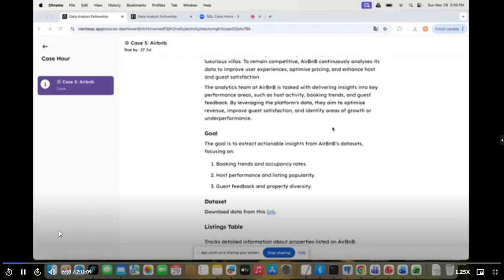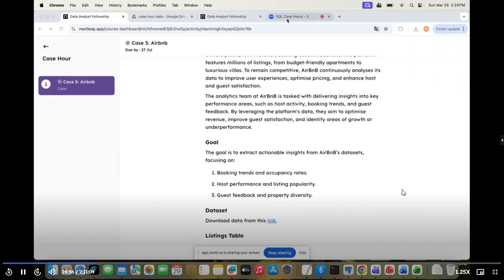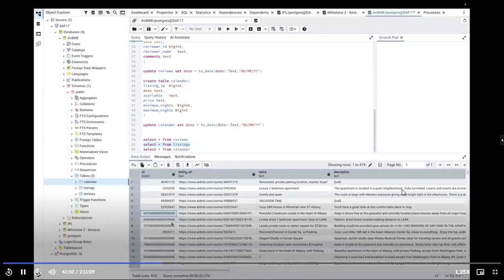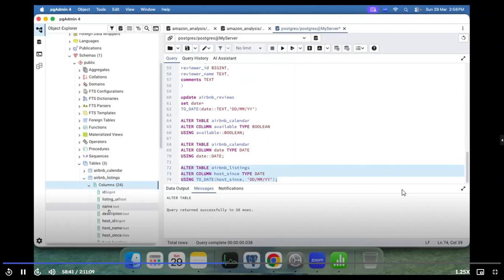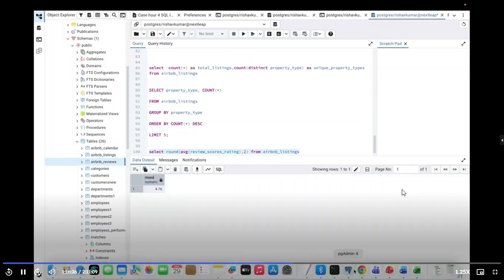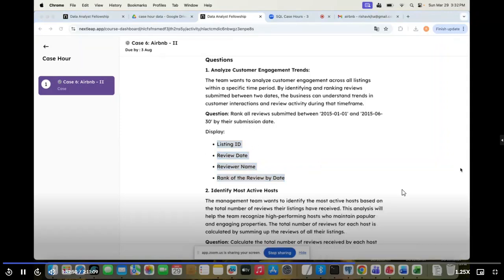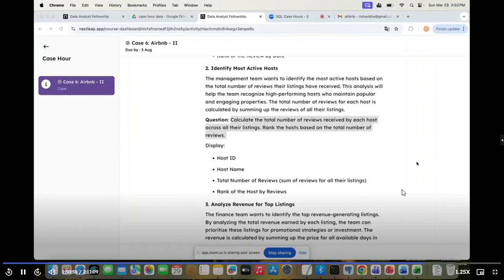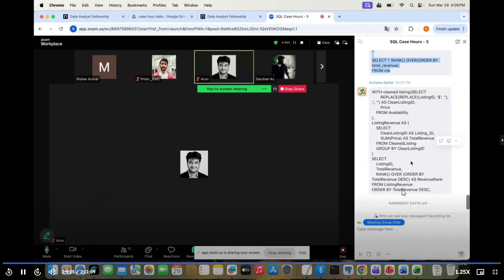29-03-2026 case hr